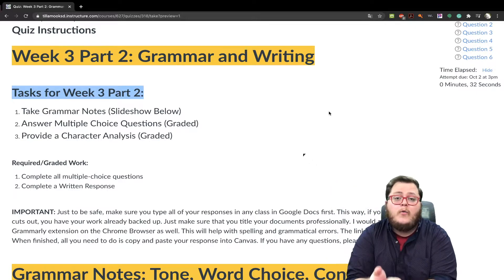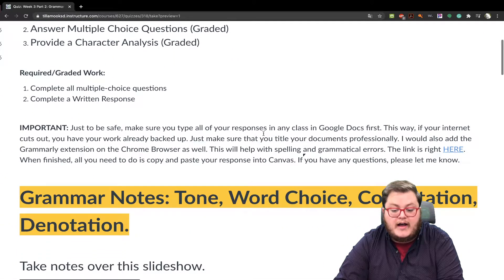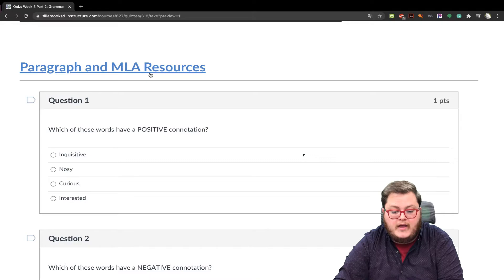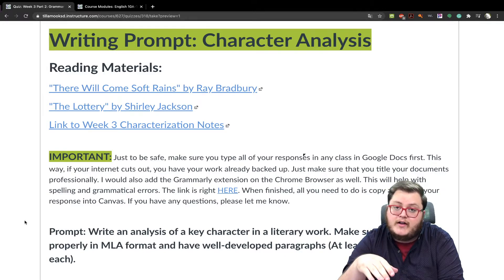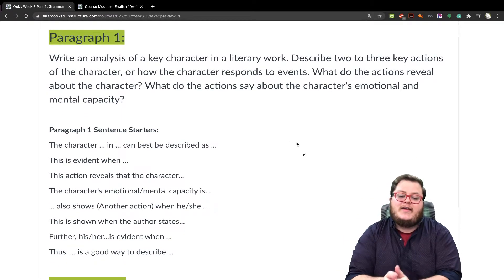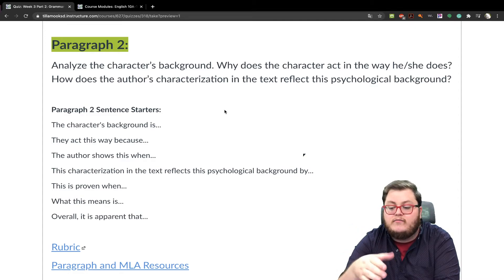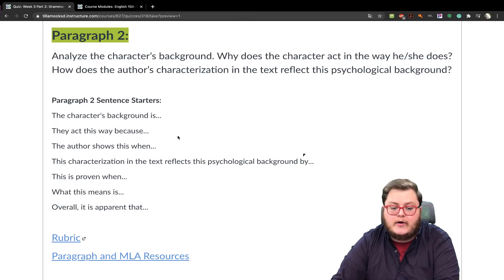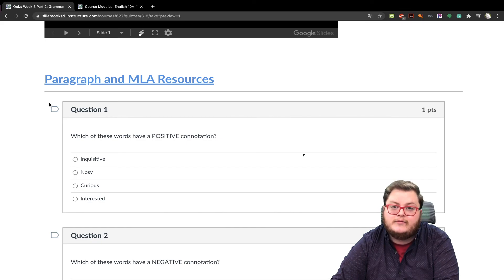Week 3 Part 2 10 A